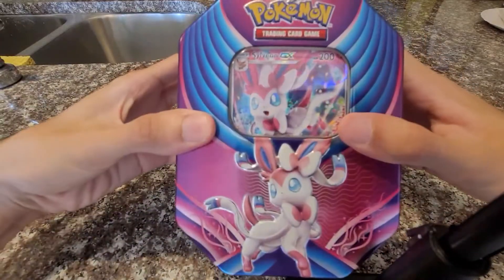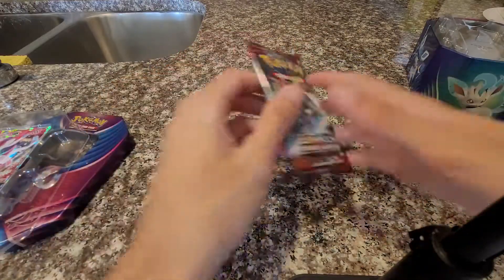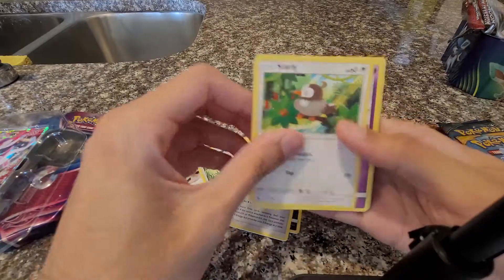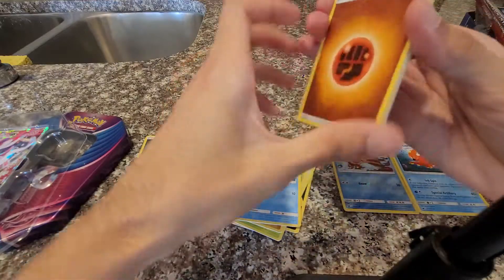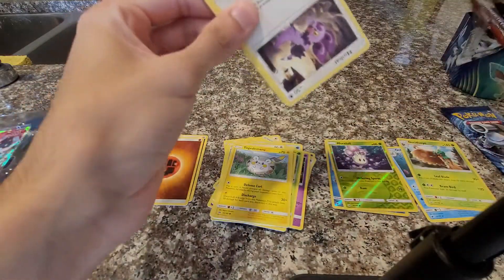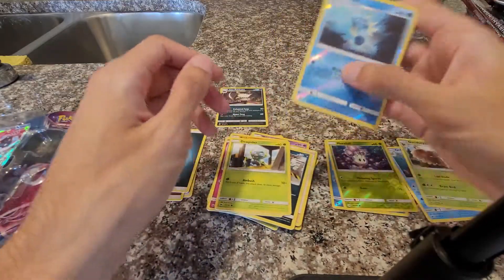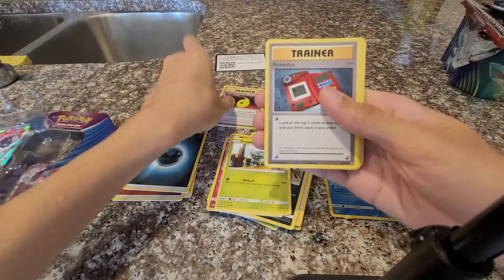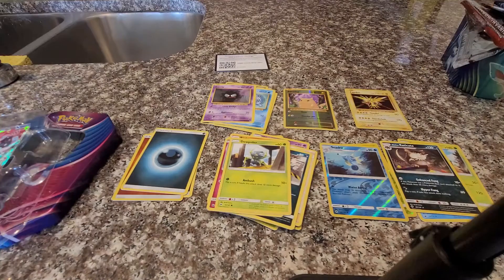Opening Sylveon Tin!! POKEMON XY EVOLUTIONS PACK INSIDE! HOLO RARE PULLED!! RAINBOW RARE CHARIZARD?!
In this video, I opened up a Sylveon tin from Black Friday. These tins were only $10 which is not a bad deal. Watch the video to see what I am able to pull from this tin!!